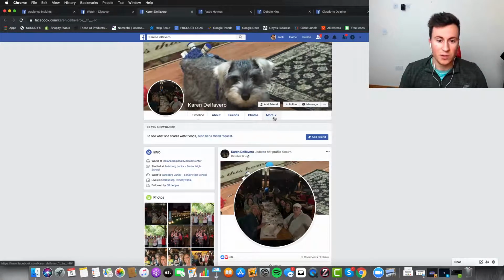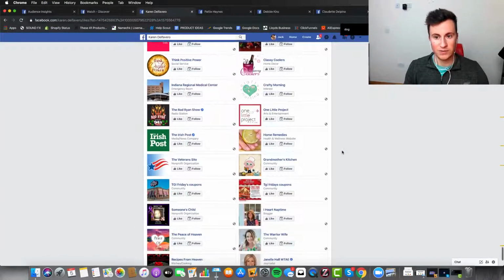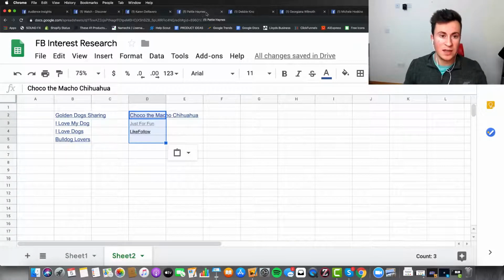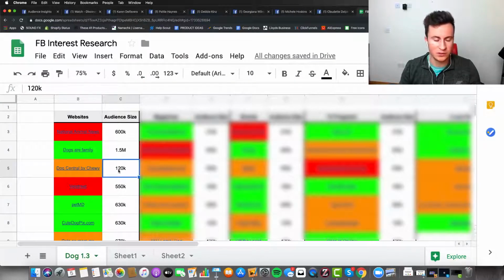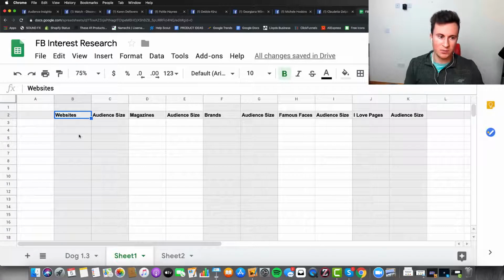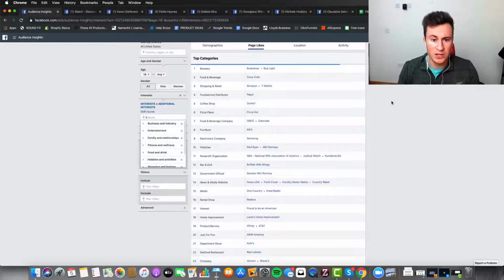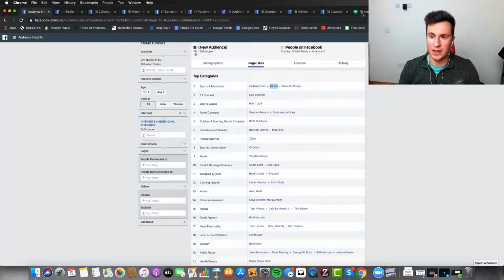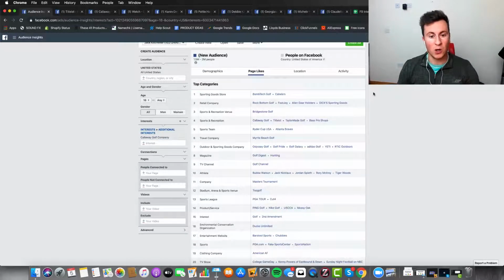facebook ads targeting 2020